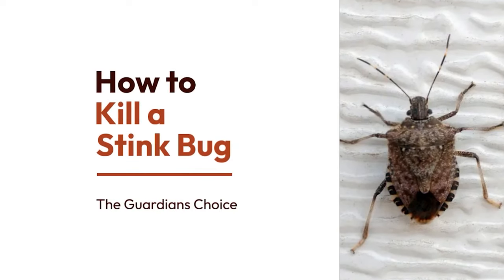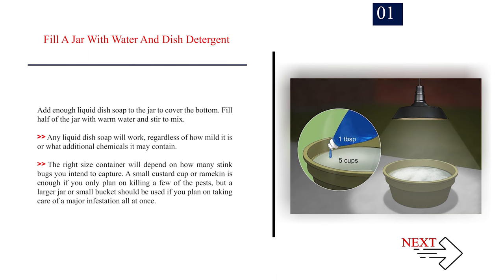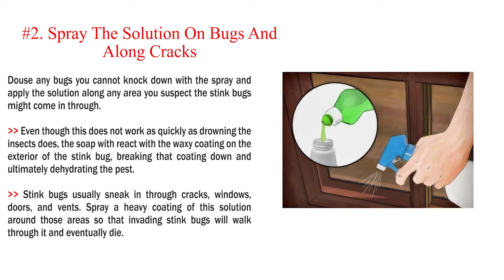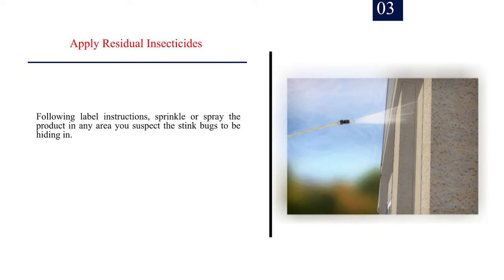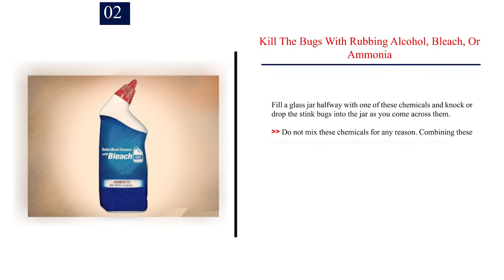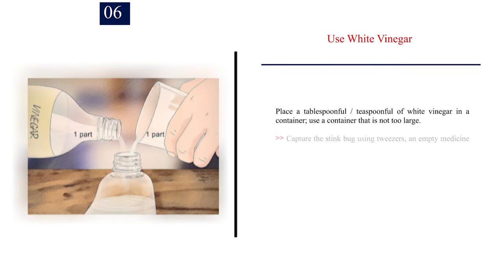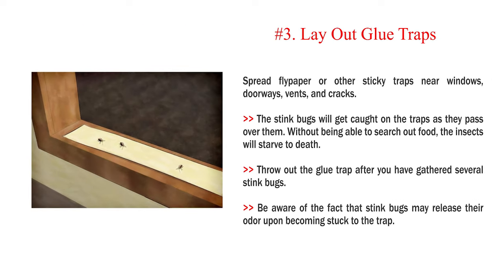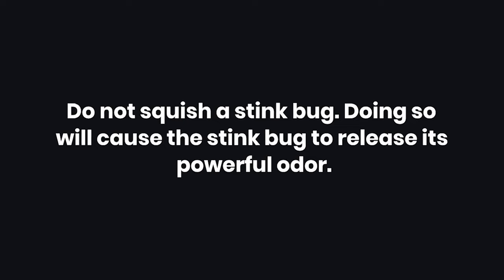5 Ways to Kill a Stink Bug | The Guardian's Choice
How to Kill a Stink Bug.

Killing a stink bug can be a messy, unpleasant matter since many methods will cause the bug to release an extremely pungent odor. Soapy water is one of the least messy and most effective methods to use, but other organic and chemical pesticides also exist. You can also exterminate the insects using more physical methods. Here's what you should know about killing stink bugs.

✅ Explore this Article:

Method. 1: Using Soapy Water in a Jar
Method. 2: Using Soapy Water Spray
Method. 3: Using Traditional Pesticides
Method. 4: Using Household Solutions
Method. 5: Using Physical Extermination

🎵 Music Credit 🎵

3. Scott McCombe. Pest Control Specialist. Expert Interview. 19 November 2019.